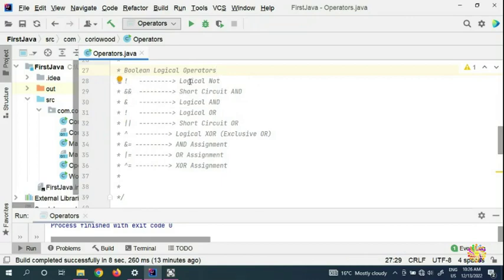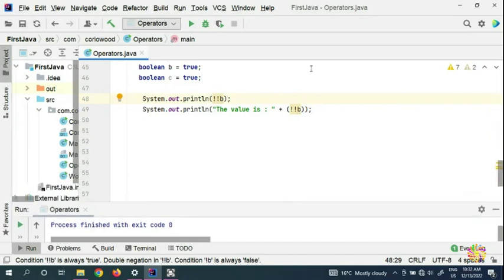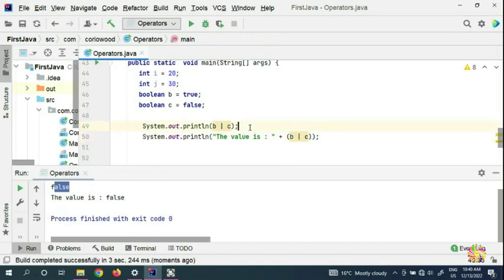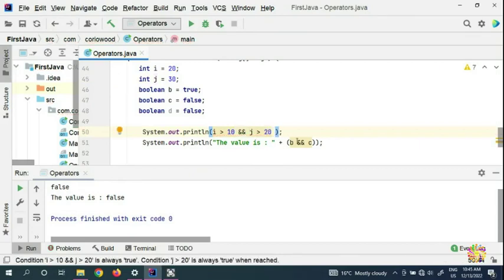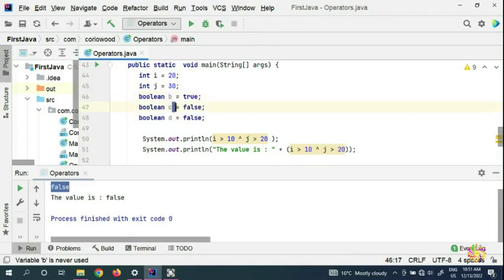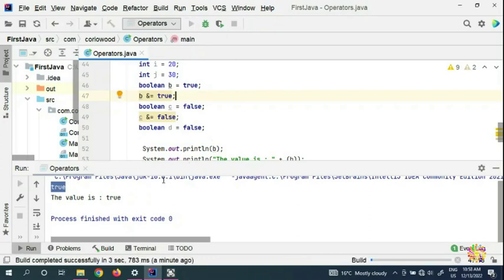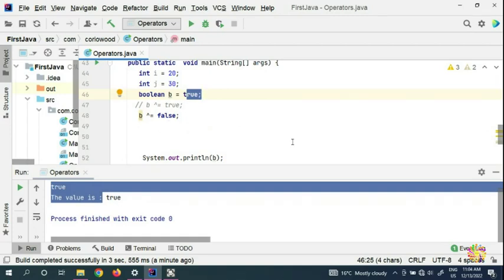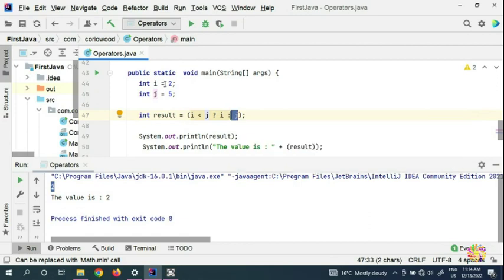23. Boolean Logical And Ternary Operators in Java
In this video you will learn all the Boolean Logical Operators and Ternary Operators in Java